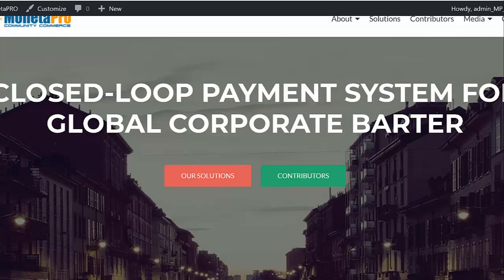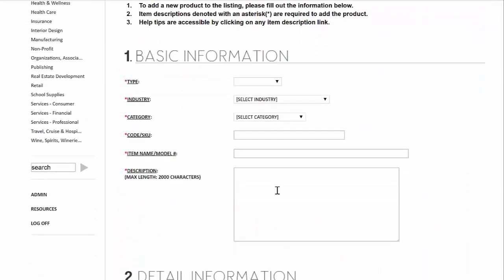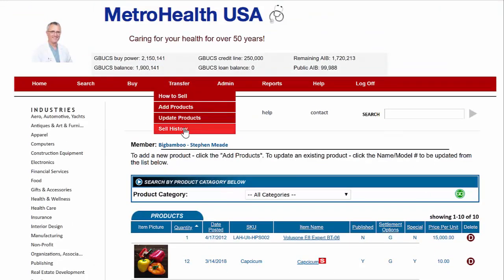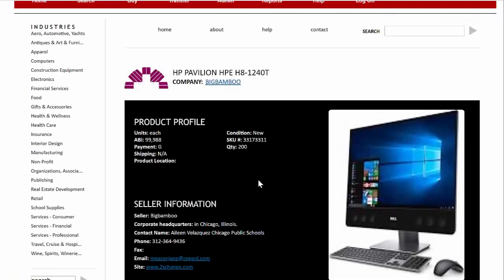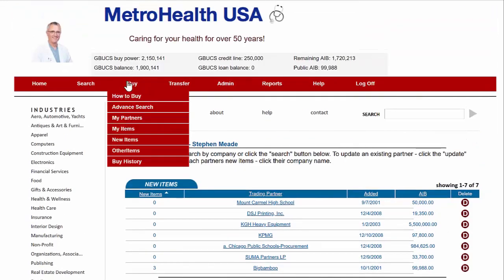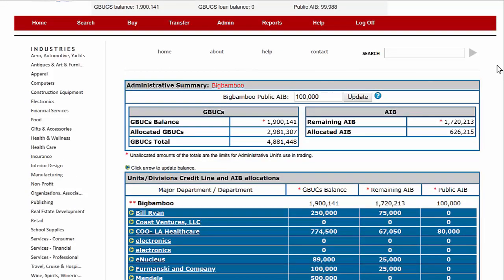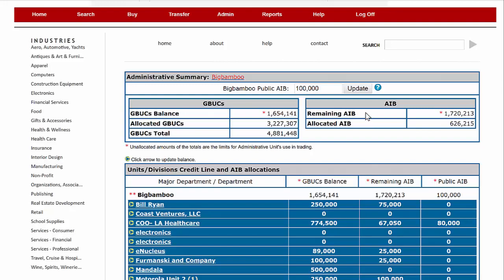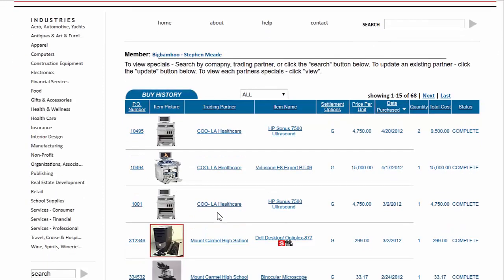MonetaPro Demo 03 22 2018 - FULL DEMO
This is an initial overview of the MonetaPro trade system. It shows the functionality, ease of use, and robust nature of what an enterprise trade system should be.  There are still improvements being made on functionality, graphics, text, etc.